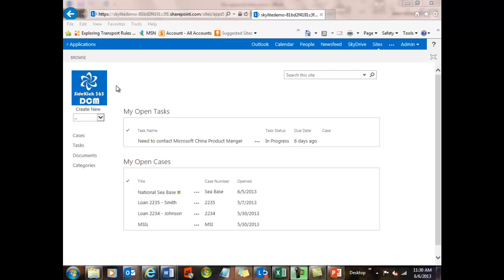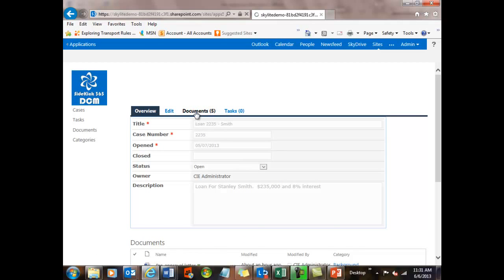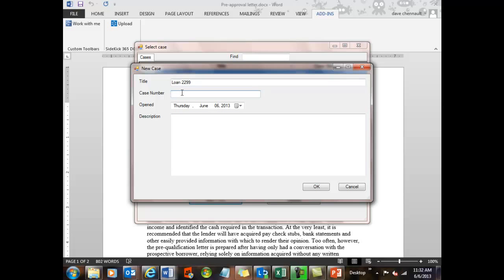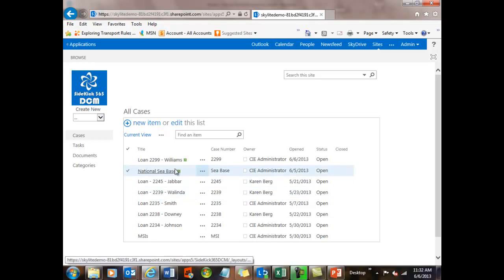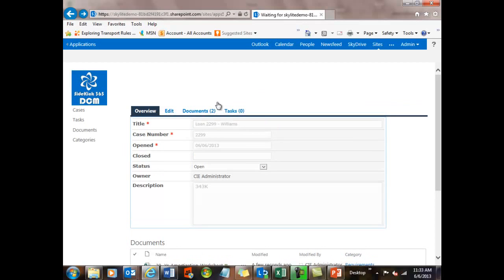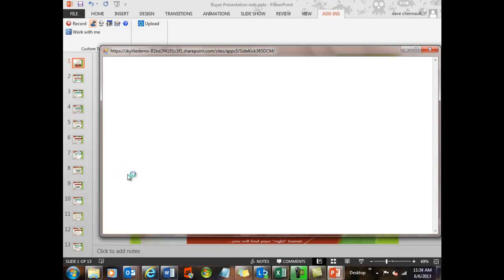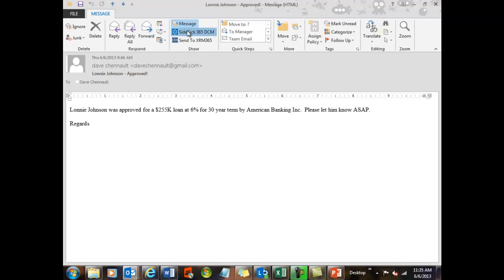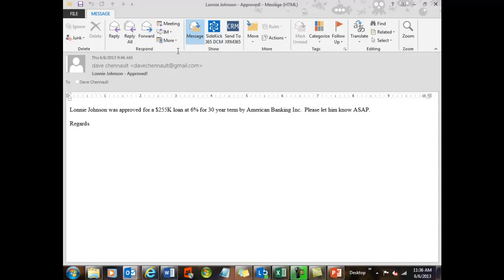Office Integration with DCM - Full Screen View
This video shows the integration between SideKick 365 DCM and Word, PowerPoint and Excel.  SideKick 365 DCM is an App for SharePoint that is listed in the new SharePoint App store.  The integration shown in this video is an add-on to Office 365 that is offered by SkyLite Systems.  It installs on your PC.